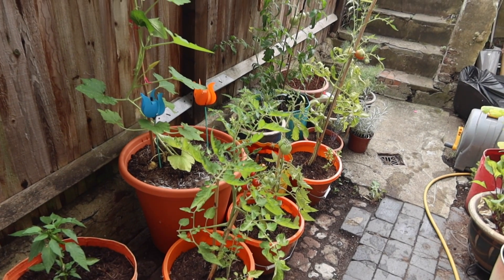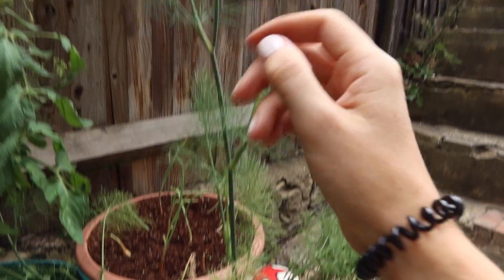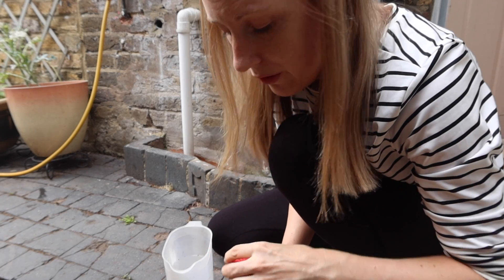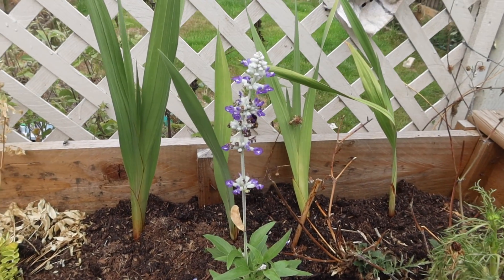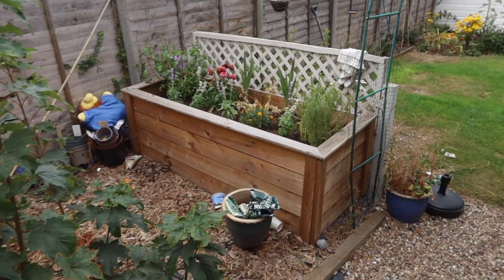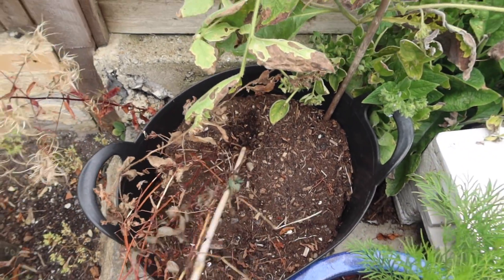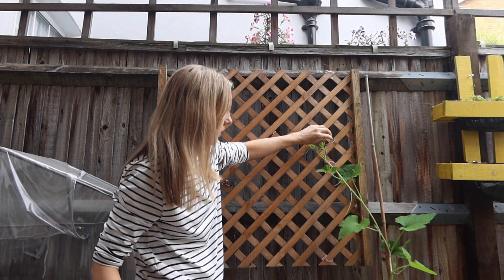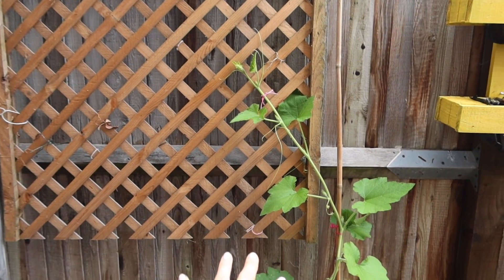I'M THINKING OF GIVING IT UP / AUGUST 2022 / EMMA'S ALLOTMENT DIARIES